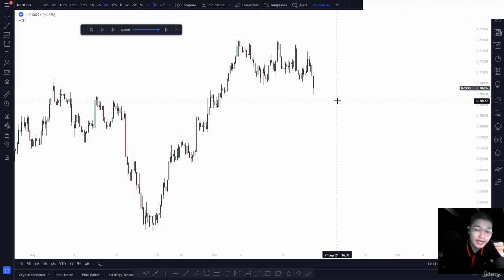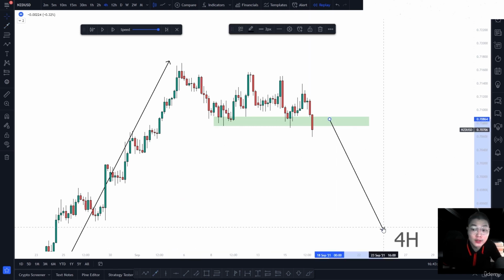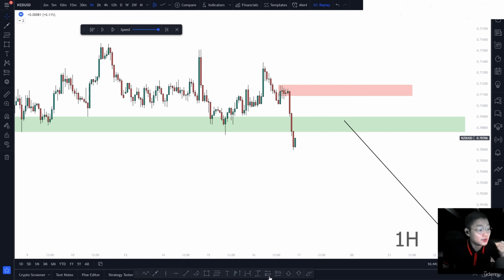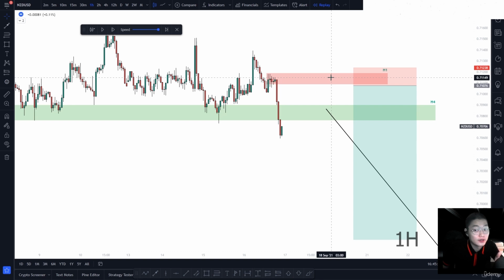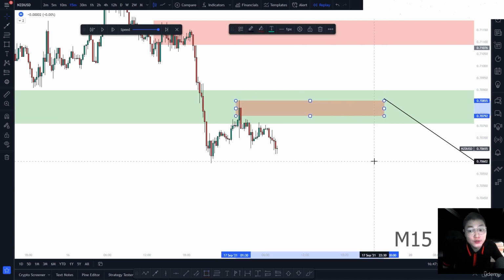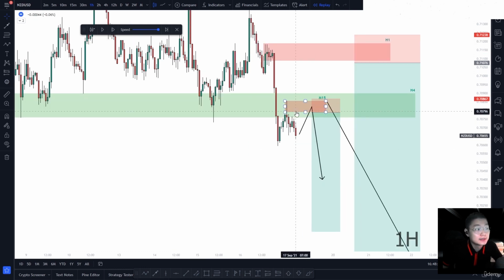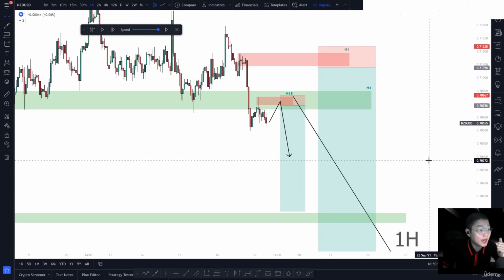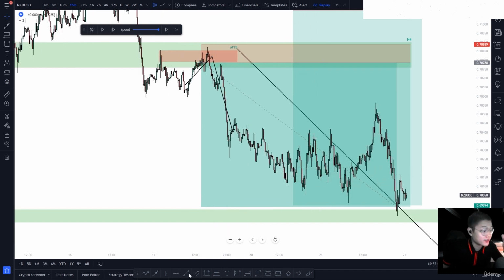042 Multiple time frame examples UfeM git ir